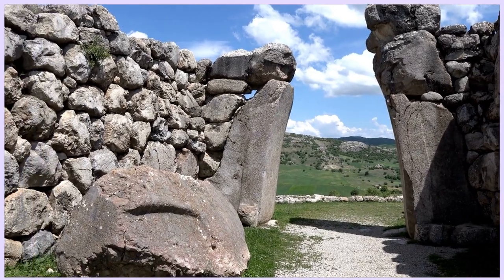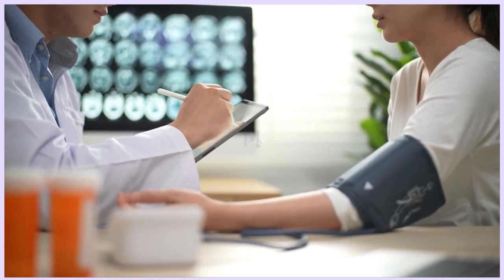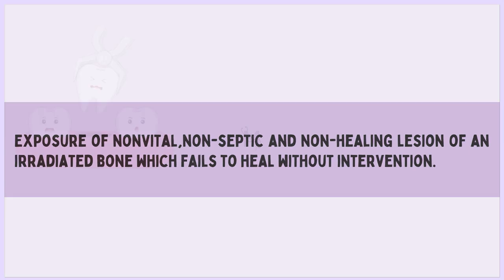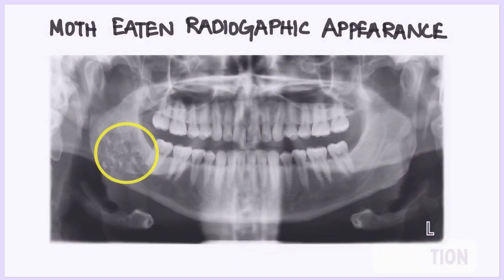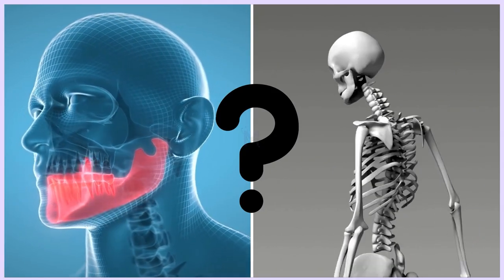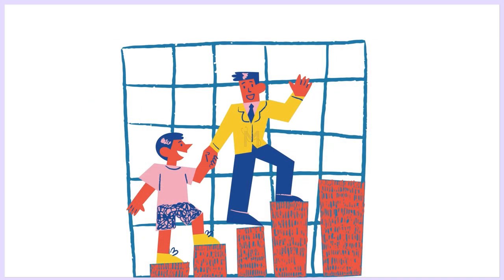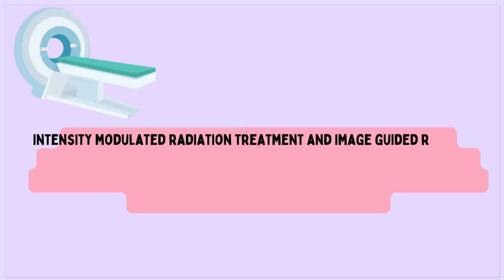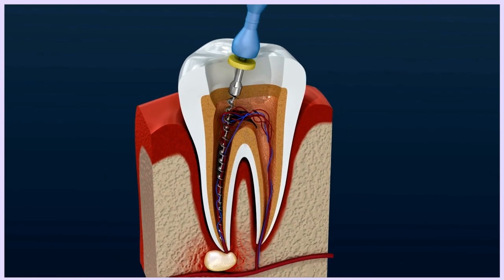Osteoradionecrosis Part 1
Have you ever heard of osteoradionecrosis? It's a condition that affects the jawbone of cancer patients who undergo radiation therapy. Essentially, the bone tissue in the jaw can become damaged and die, leading to pain, infection, and even the loss of teeth or bone. Treatment options include antibiotics, pain management, and in severe cases, surgery to remove the damaged tissue. Prevention is key, so good oral hygiene and avoiding dental procedures in the affected area during and after radiation therapy are important. If you or someone you know is undergoing radiation therapy for cancer, be sure to talk to your doctor about osteoradionecrosis and how to prevent it.